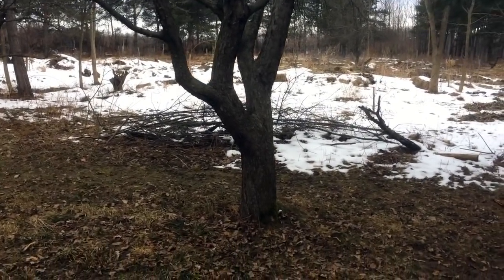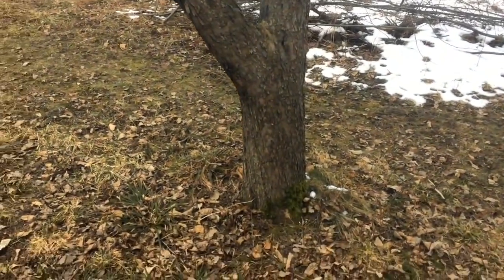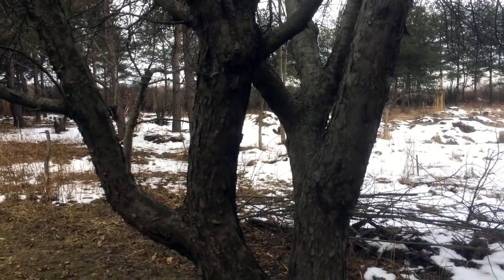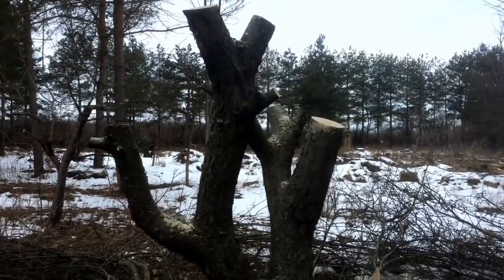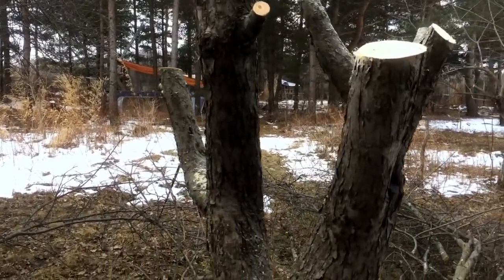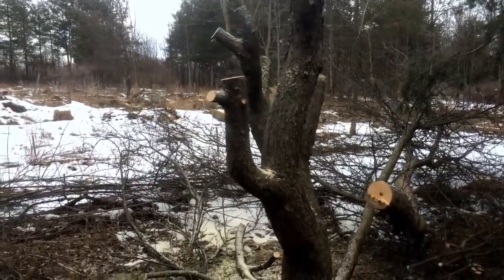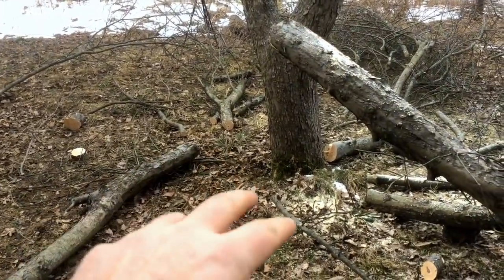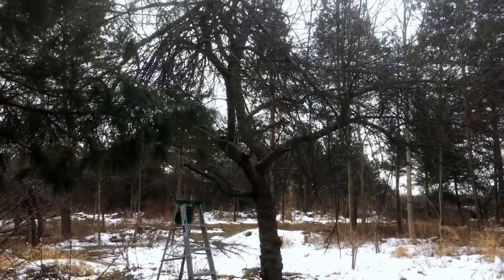Multi Graft - 1 - Initial Cutting and Approach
This is the first in a series of videos documenting a project (certainly an experiment as well) in which I convert a wild, mediocre quality apple into a more complex multi graft tree with perhaps as many as 9 varieties of apples on it.
 I've done this on a smaller scale on ornamental crab apples and after 2 years we have 'Macoun' and 'Kingston Black' grafts that are 8' tall and look ready to fruit!!!  I'm excited to see how it will translate into a much larger installation.
 This series will take a while since we're looking at multi-year projects, so come back to check it out as it evolves!

- our permaculture nursery in NYS
Happy growing!